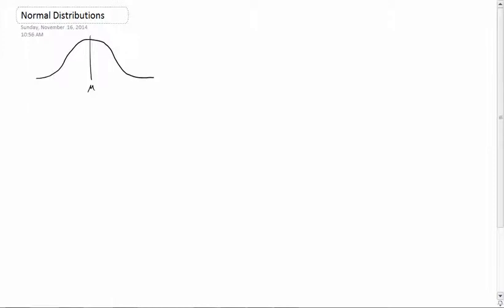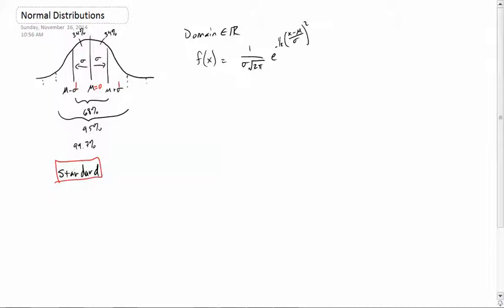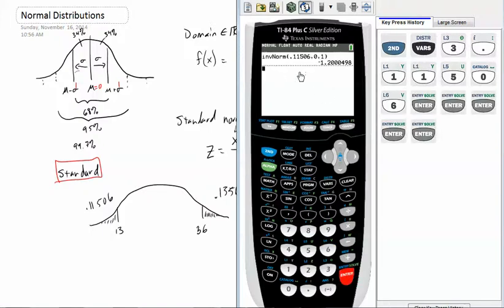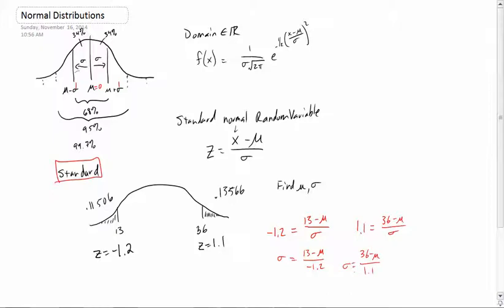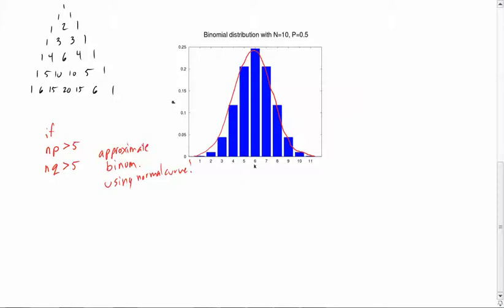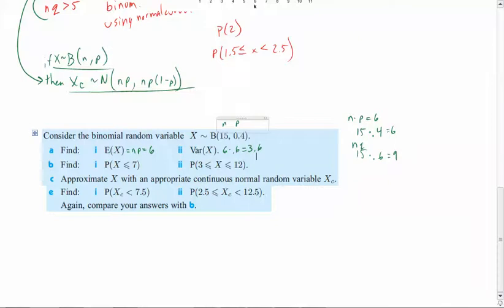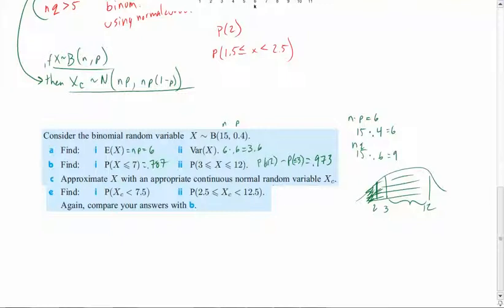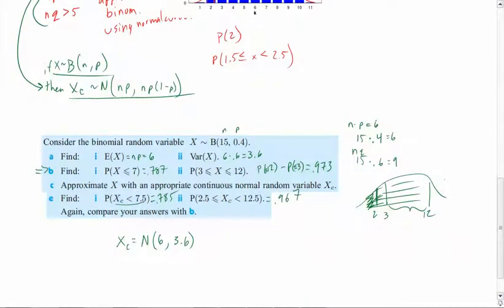Normal Approximation for Binomial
Quick review of Normal Distributions followed by how to use the normal distribution as an approximation for binomial distributions.  It's pretty Awesome!  There's a little mistake in the middle where I use a 3 instead of a 2 in the normal distribution at the end, but I do mention it and fix it in the video. Maybe someday when I have time I'll go back and fix it!